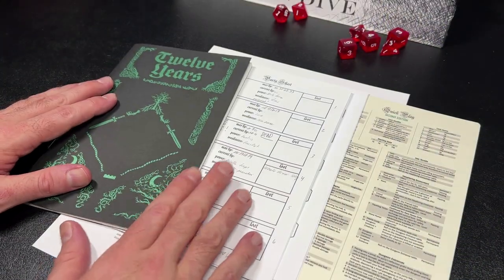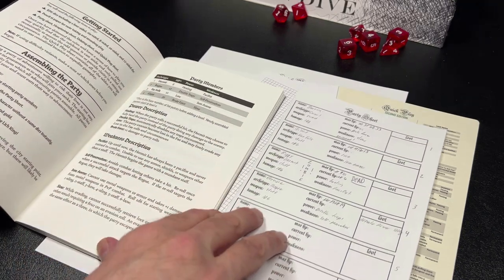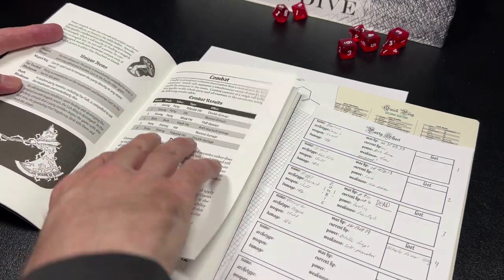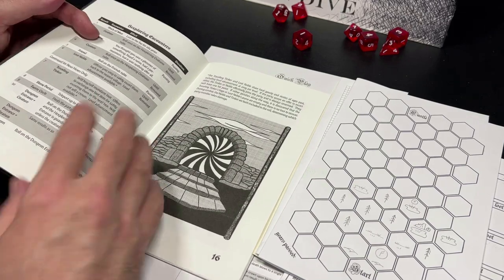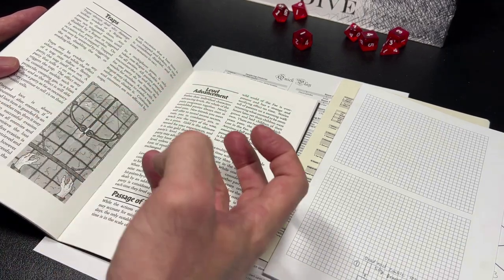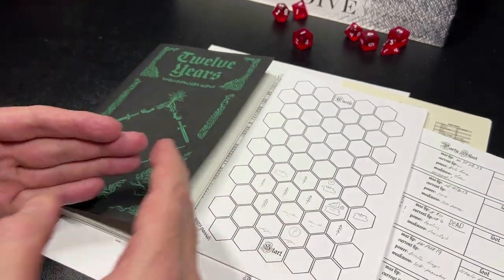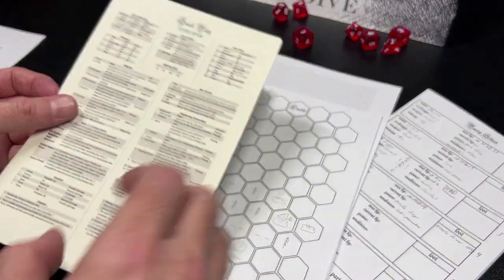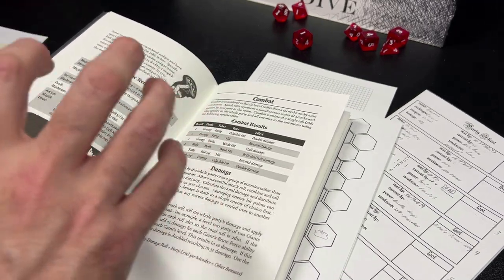5 Things about Twelve Years, a condensed hex and dungeon crawl (solo RPG Friday)